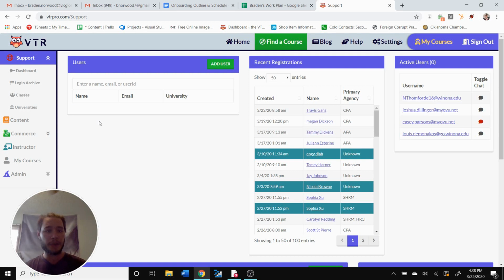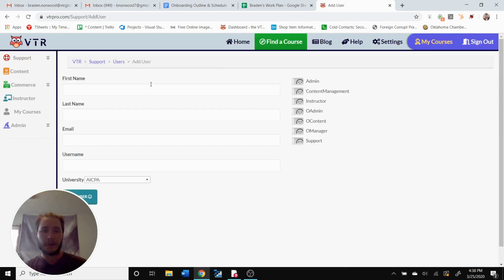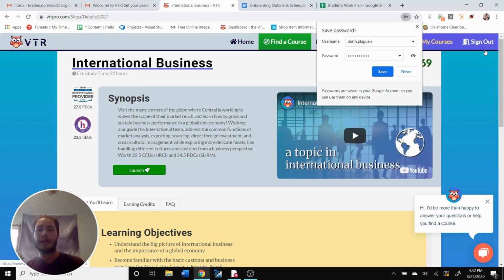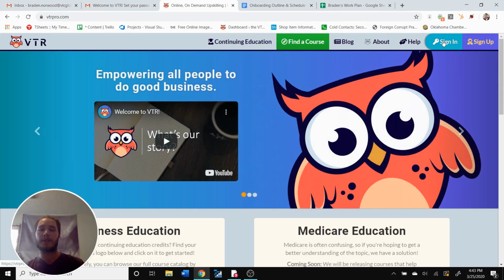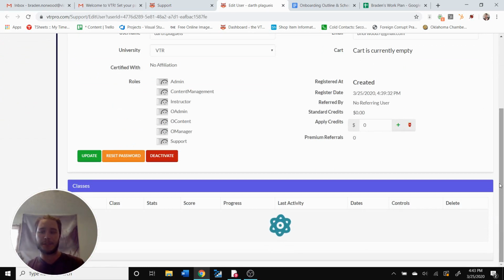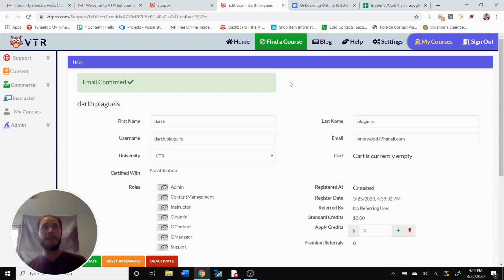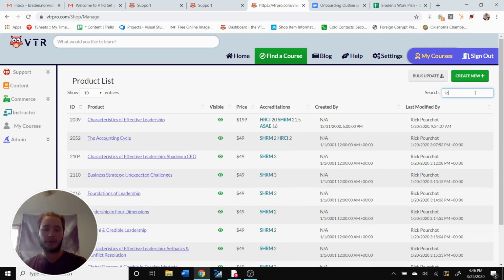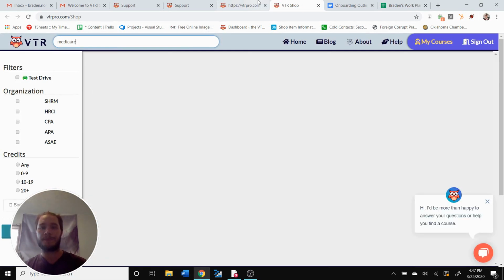Creating a Test Account